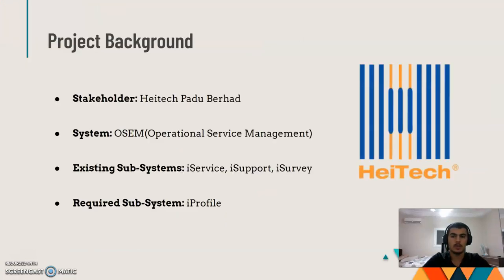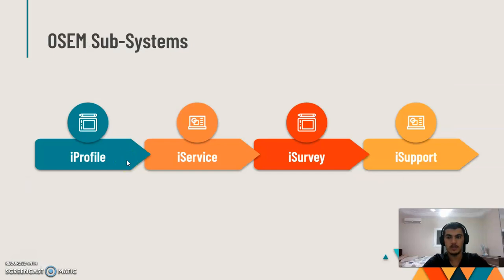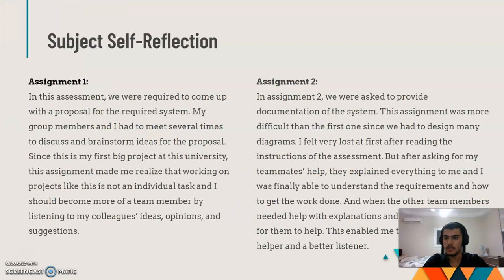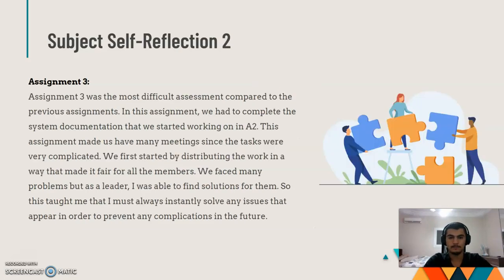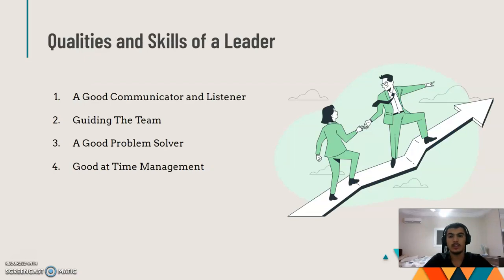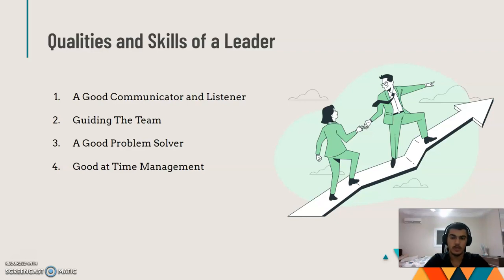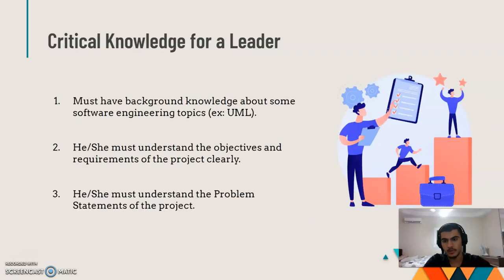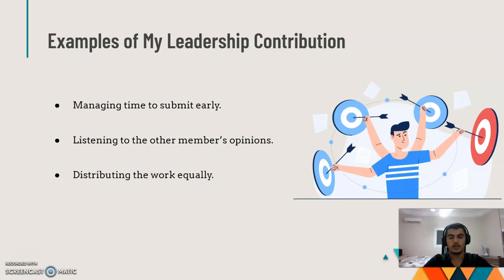LeaderShip Video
Matric: A20EC4005
Course: SOFTWARE ENGINEERING
Code: SECJ2203
Section: 9
Lecturer: Dr. Johanna Binti Ahmad
Group: The Tech Nerds(3)